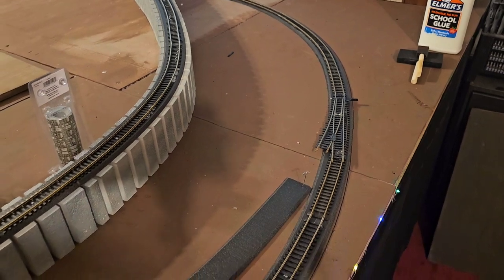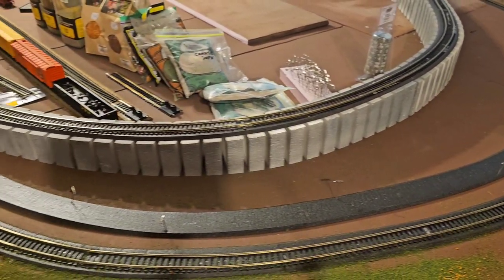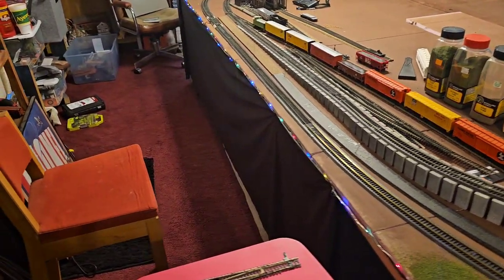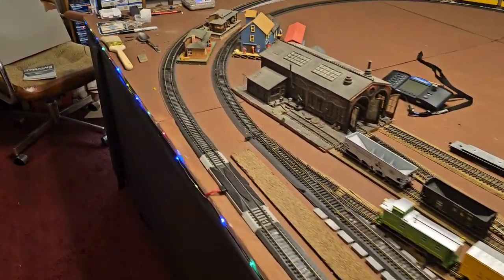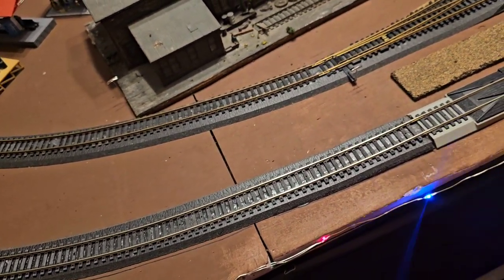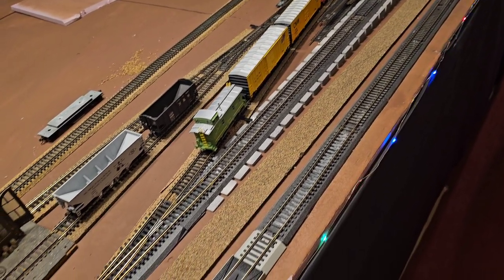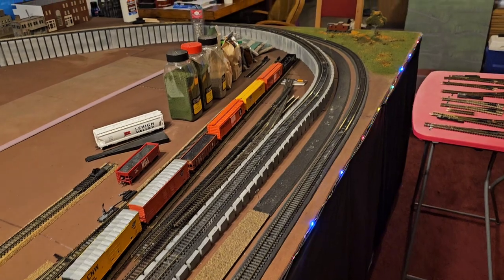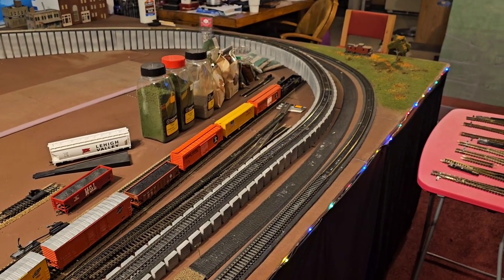An HO Scale Train Citing In The Works Possibly Probably Absolutely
Going to be adding a citing to my HO Train layout. That's exciting to me. Will be more things happening now on the layout.